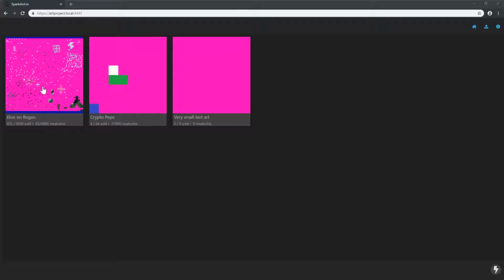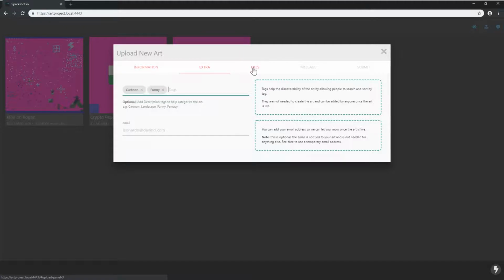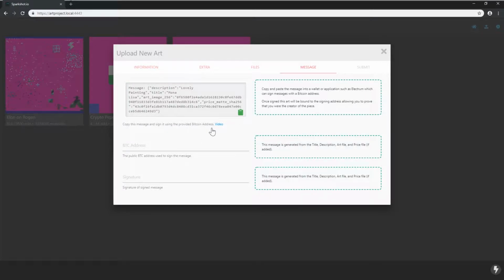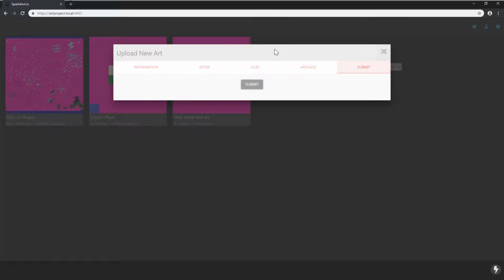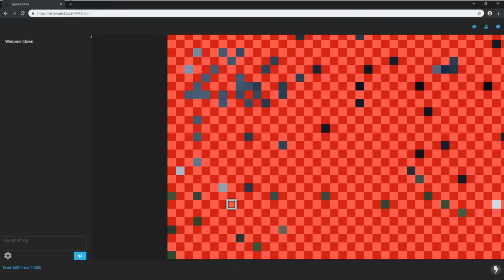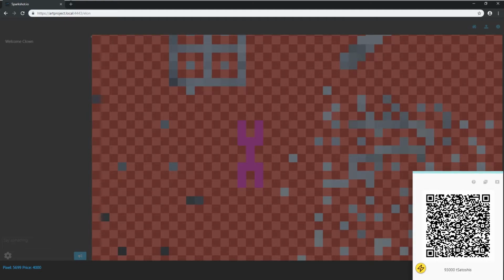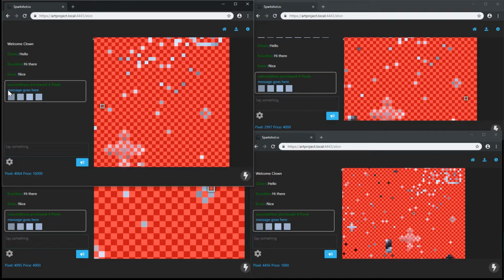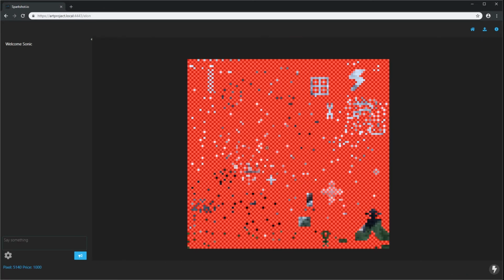Visiting the Client (Dev Journal 4)